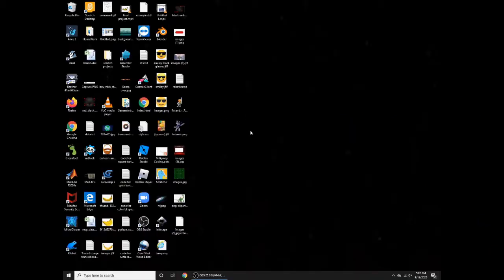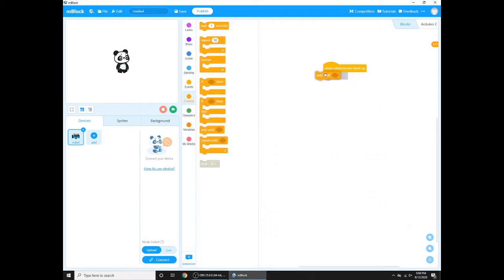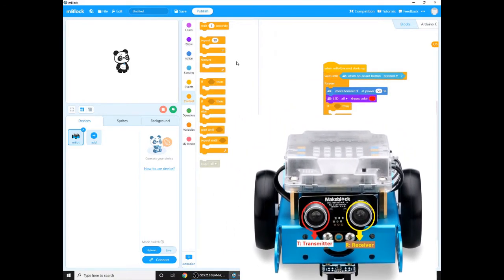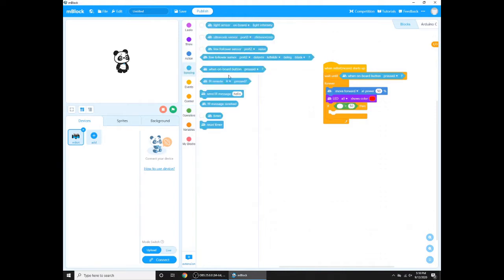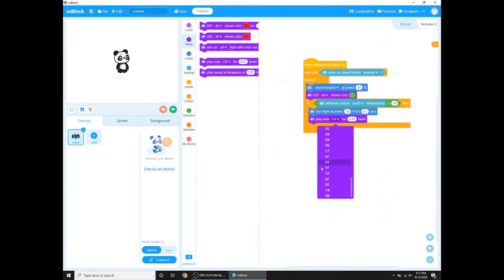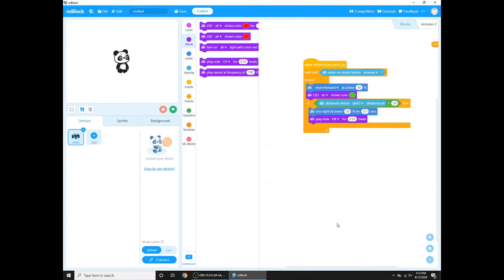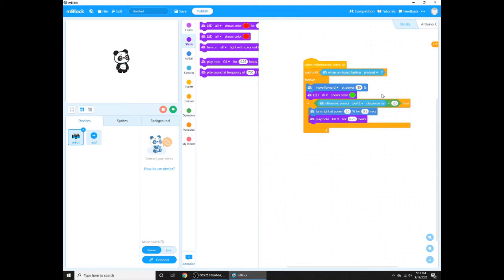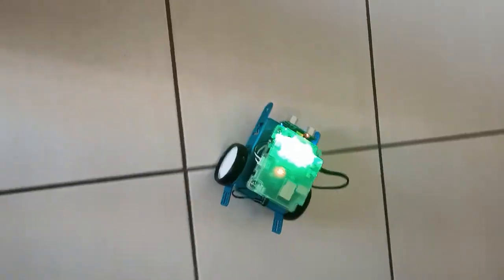Mbot Obstacle Detector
Hi,
And welcome back to another video of Milkyway Coding.
In this video, we are going to make an "Obstacle Detector".

Have fun (^_^)!